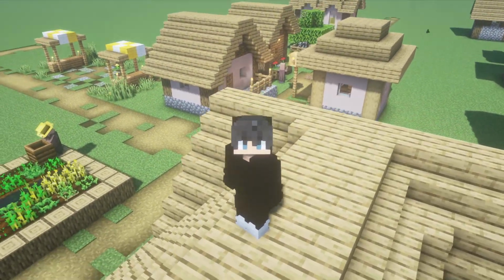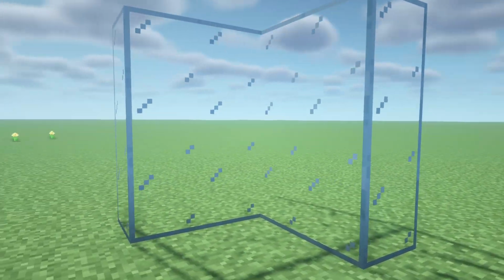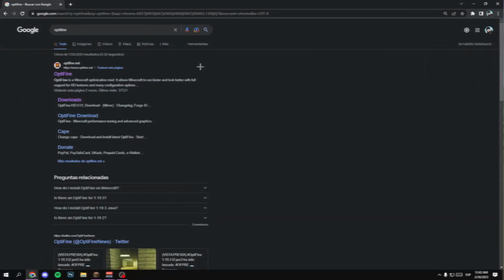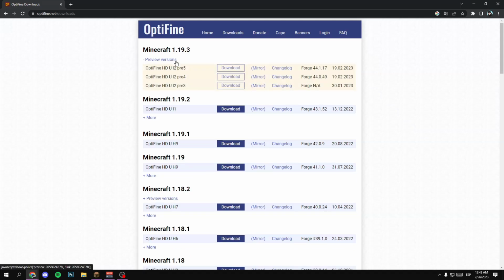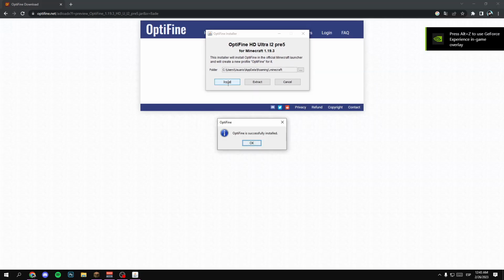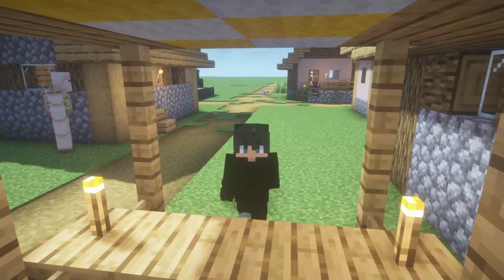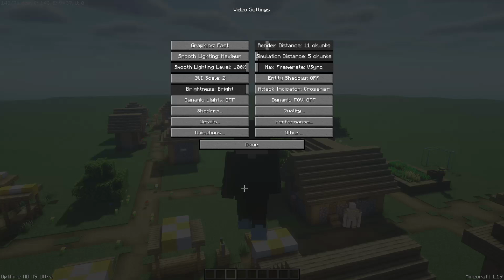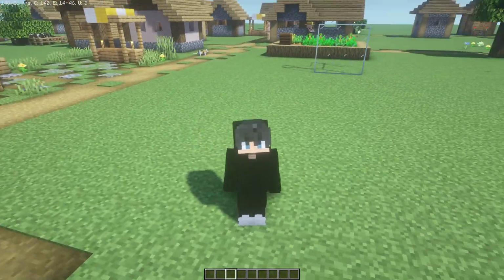✅ How to Get CONNECTED GLASS in Minecraft Java Edition 1.20 & 1.20.1 👍 Clear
✅ Connected blocks! ❤️ How to Get CONNECTED GLASS in Minecraft Java Edition 1.20 & 1.20.1 👍 Also · TLauncher · Clear · Make · Connect

00:00 - Welcome!
00:24 - Important
00:38 - Installing OptiFine
01:38 - Setting it up
02:26 - Goodbye!